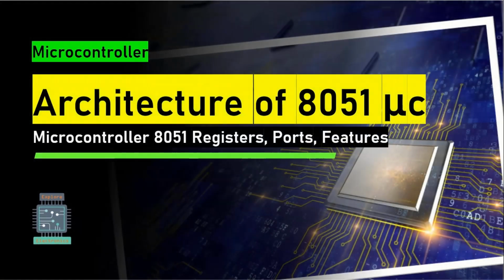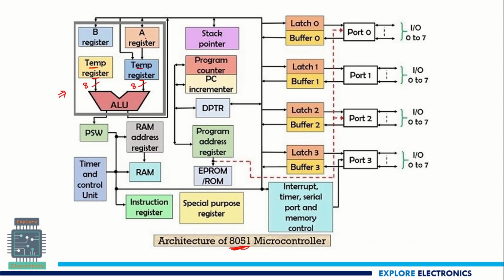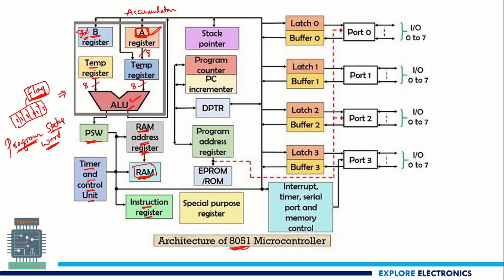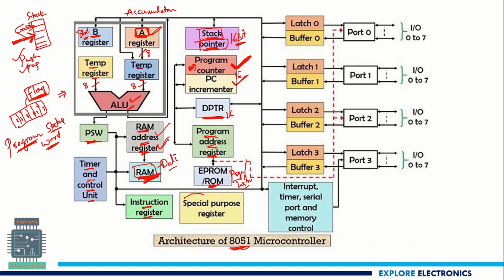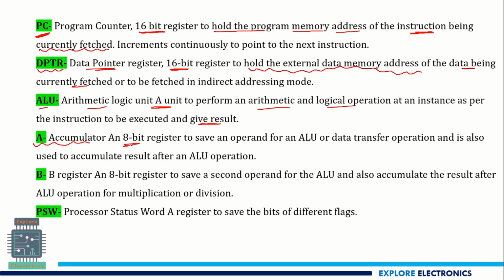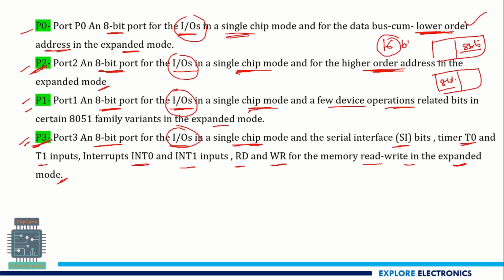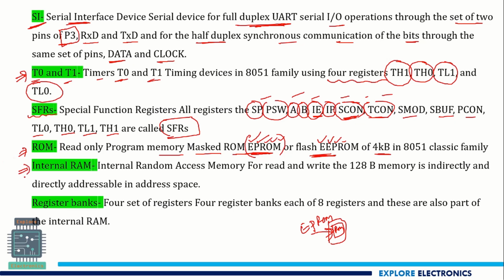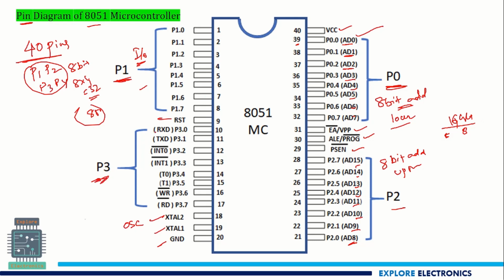Architecture of Microcontroller 8051 | Pin diagram of 8051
Microcontroller 8051 is developed by intel in 1980. Architecture diagram and Pin details are explained in this video